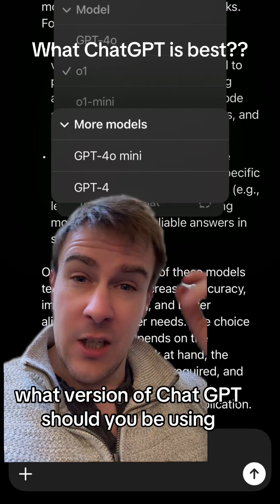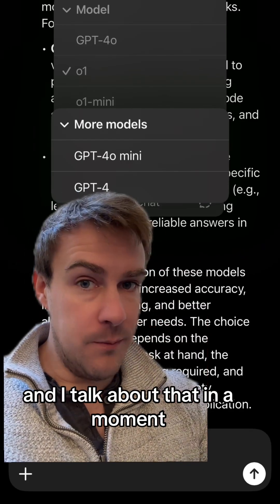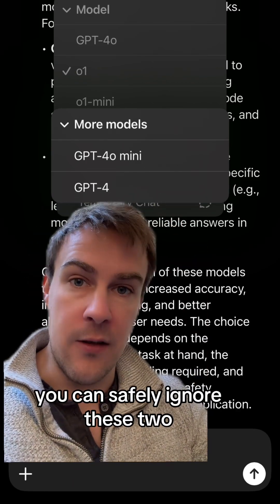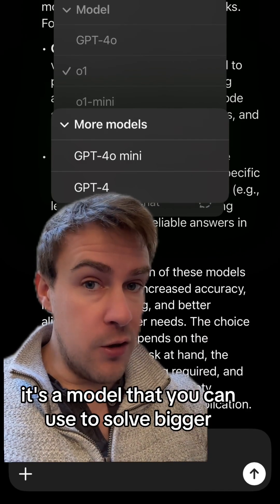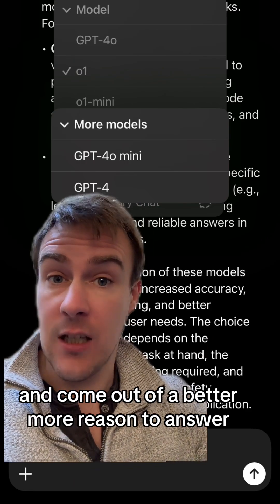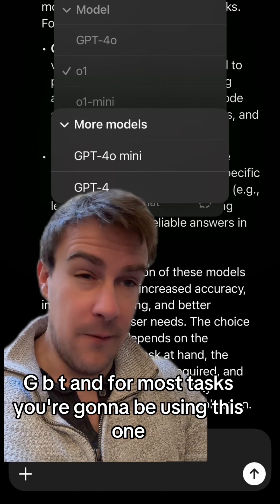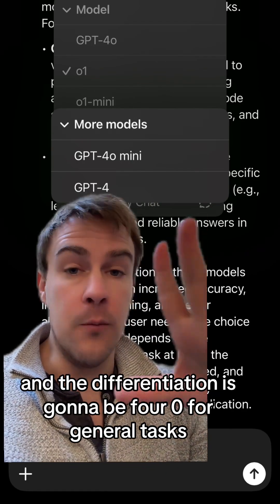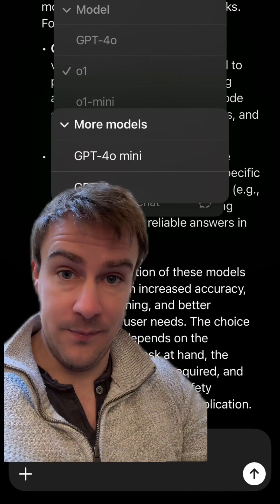What version of ChatGPT should you use? There are now so many models it’s easy to get confused!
What version of ChatGPT should you use? There are now so many models it’s easy to get confused! Here’s a quick breakdown Which do you use the most??